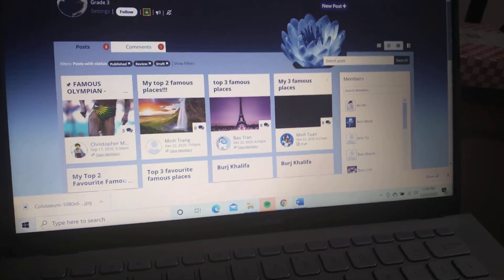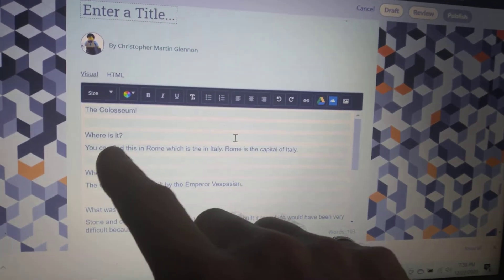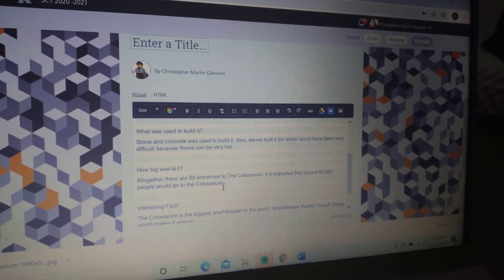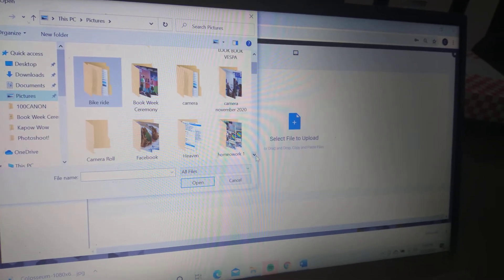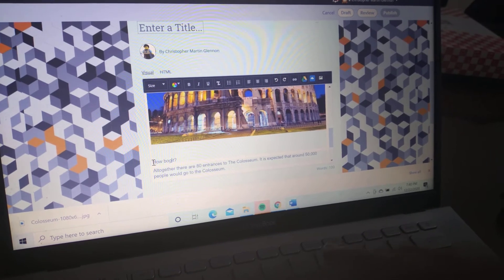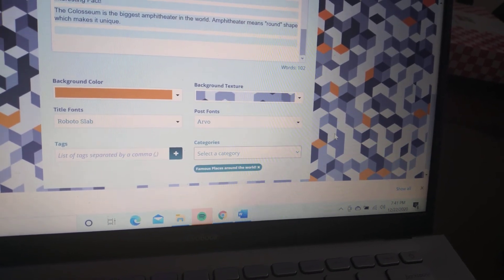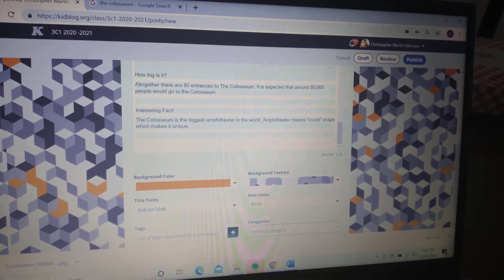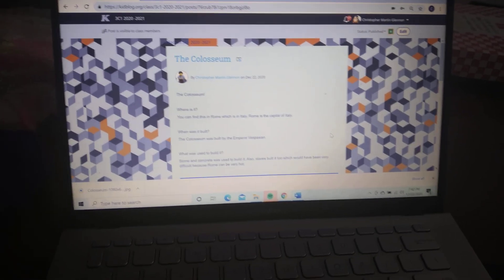famous places - kidblog